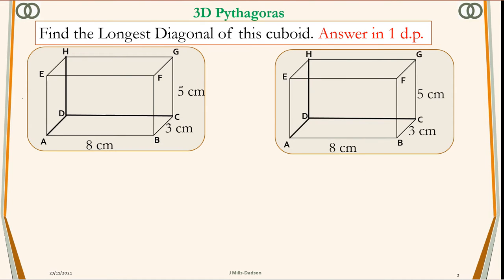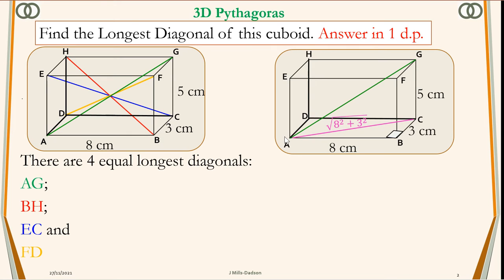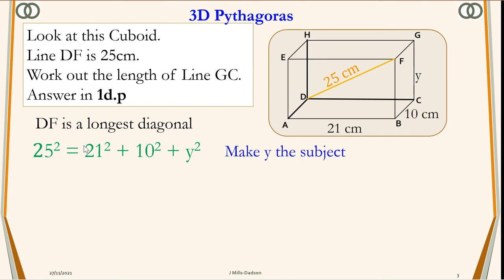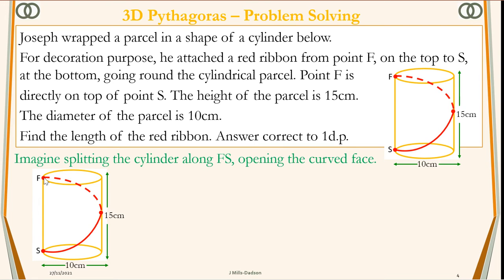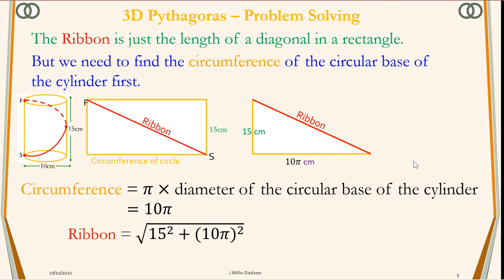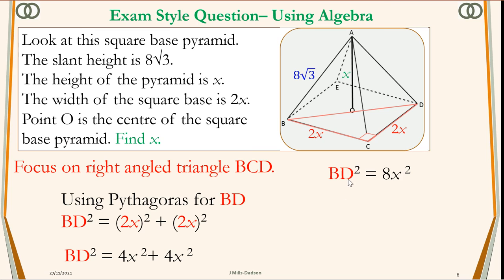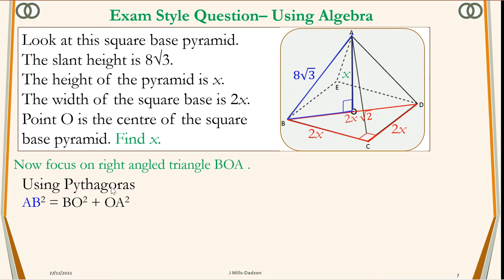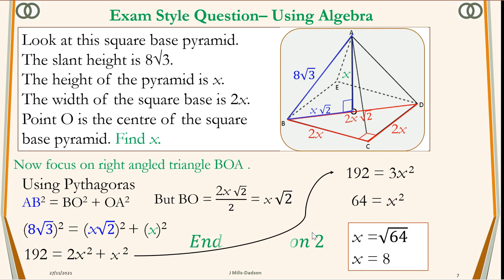Pythagoras Theorem 2 in 3D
This video is about application of Pythagoras in Theorem in 3D shapes.
It also shows exam style problem solving questions using Pythagoras Theorem in 3D shapes.